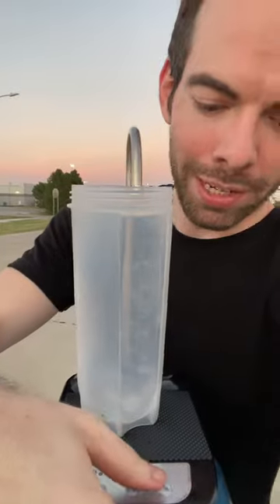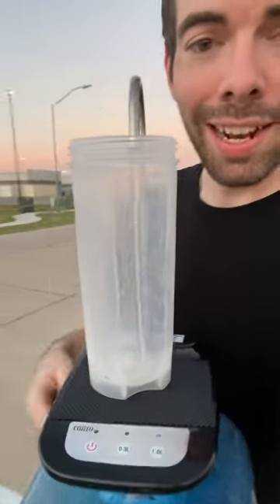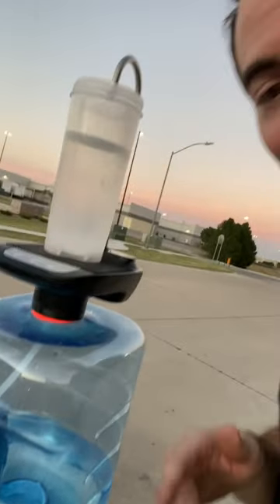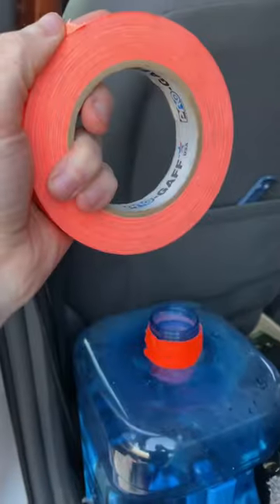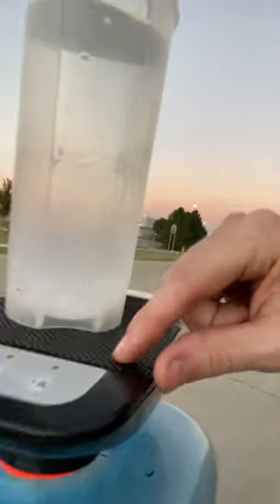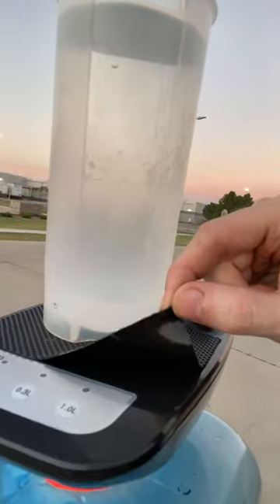Hands-Free Water Dispenser for Camping | Battery Powered Pump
This battery powered hands-free water pump mounts on top of a water jug and dispenses pre-measured amounts of water. perfect for camping or van life. I love this thing!

Water dispenser: ￼

3 gallon jug
(Can be found cheaper at Walmart)

Anti-slip rubber pad